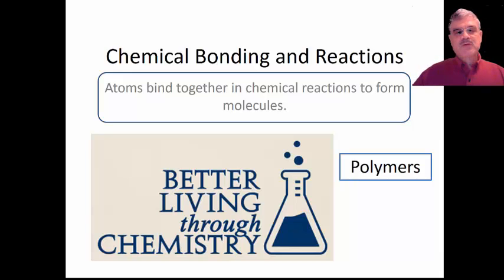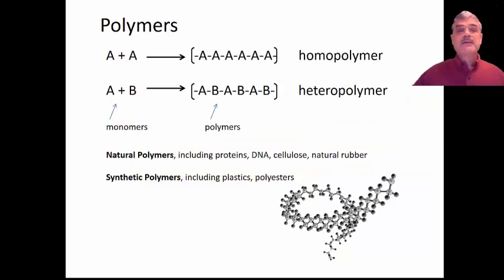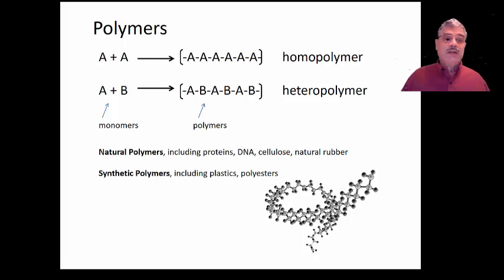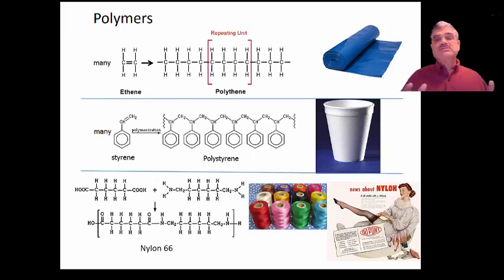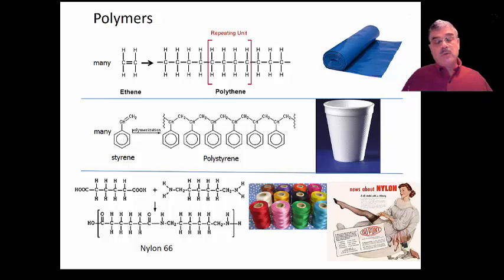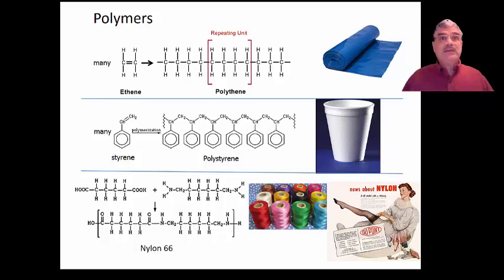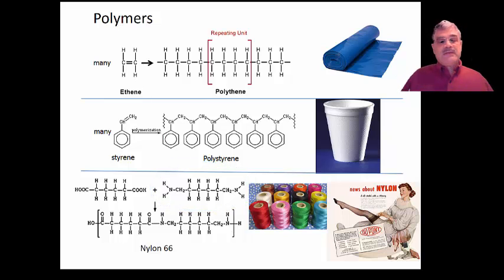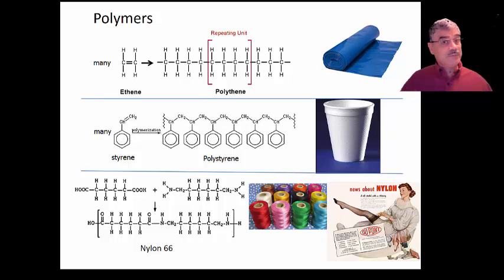Chemical Bonding Lesson 4 Liba 151